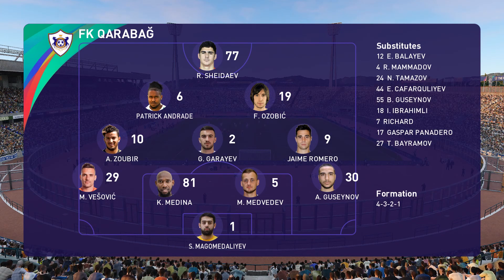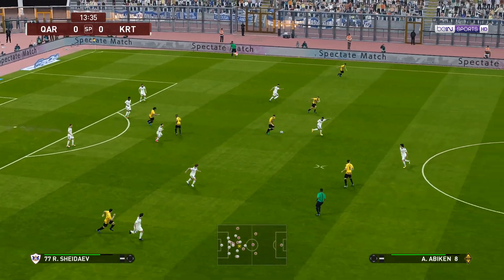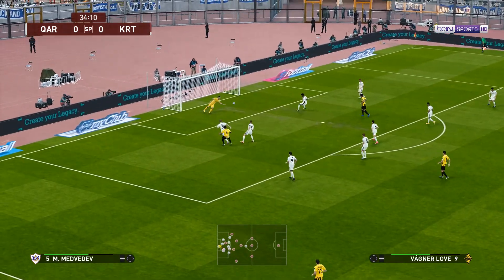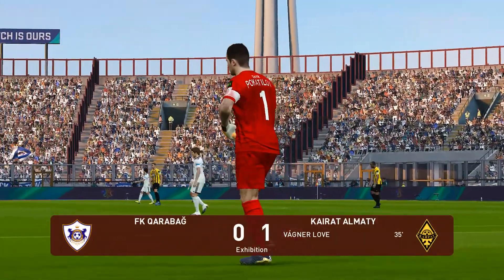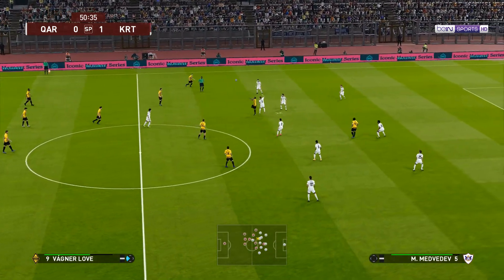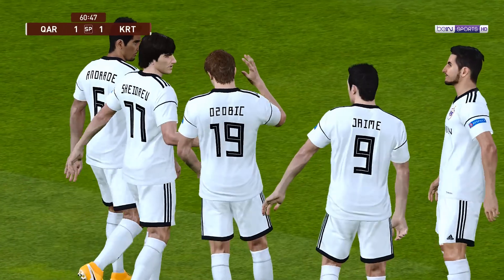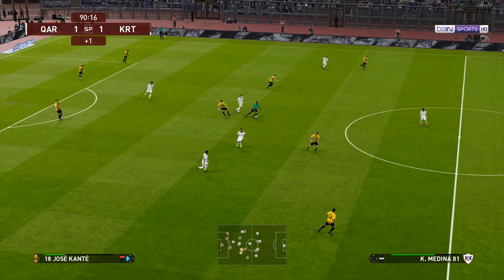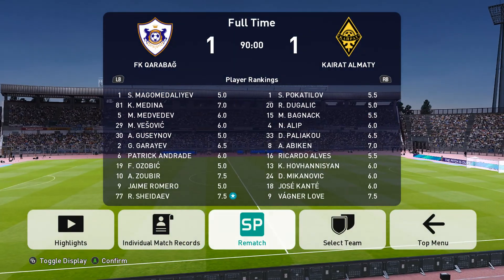Qarabag - Kairat | UEFA Europa Conference League 2021/2022 | PES Fantasy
21/10/2021  UEFA Europa Conference League  Game week 3  18:45 CET
Tofiq Bəhramov adına Respublika stadionu (Bakı (Baku))